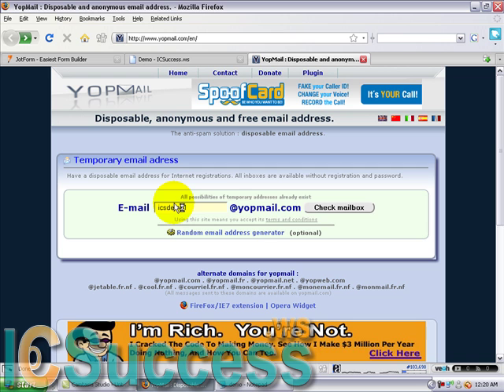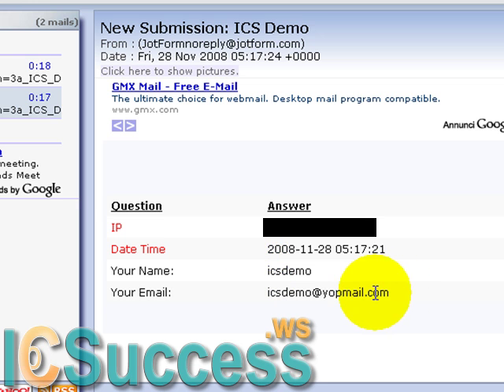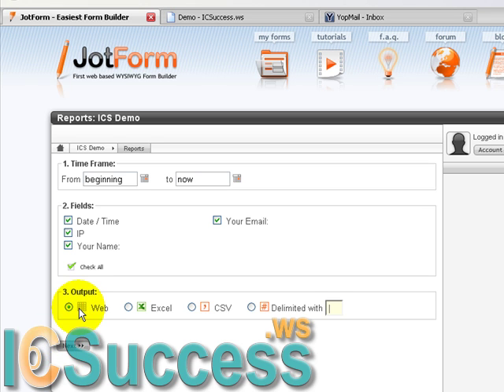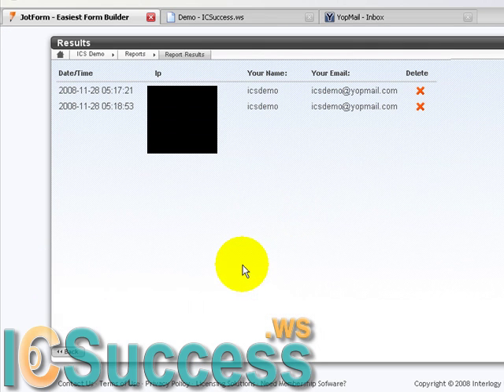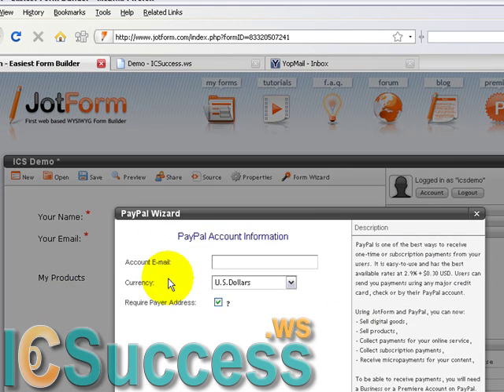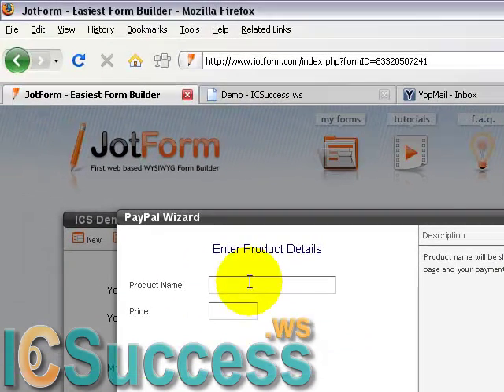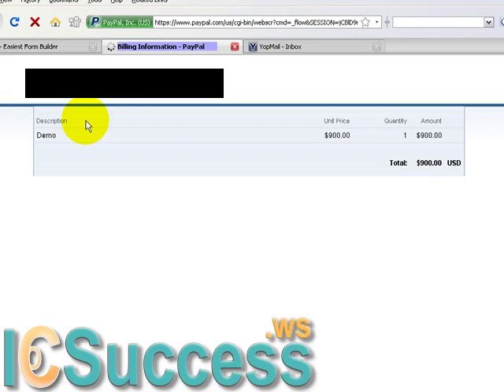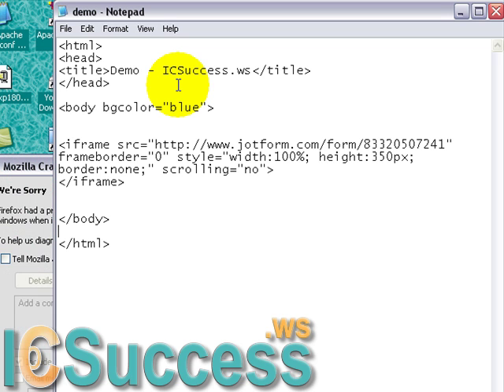List Building Without an AutoResponder Tutorial - 3 of 3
In this tutorial series, you will learn how to build a list of prospects without using an autoresponder. This is an easy way to collect your prospect's emails so you may market to them in the future.

I recommend using an autoresponder for you email marketing campaigns. Check out the powerful features offered by the BEST autoresponder.